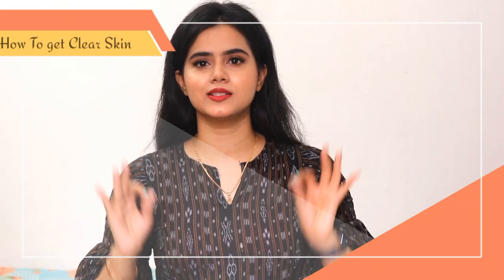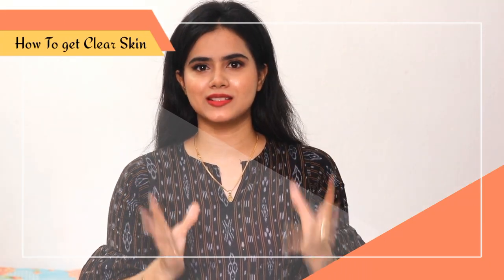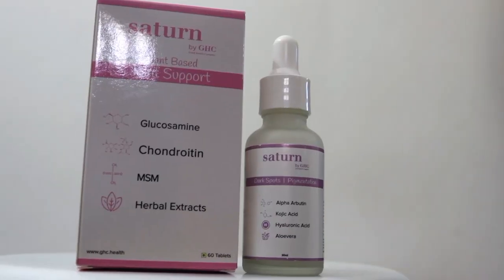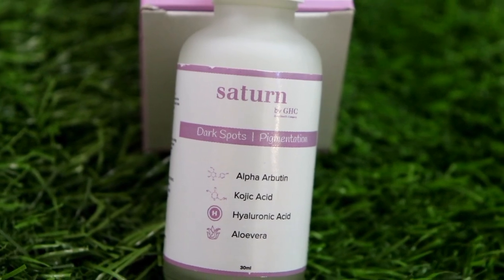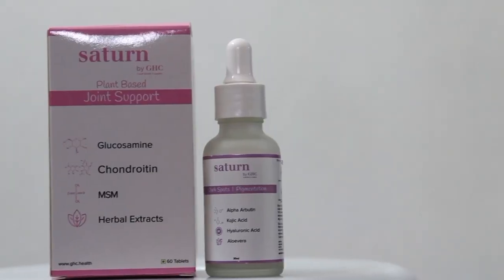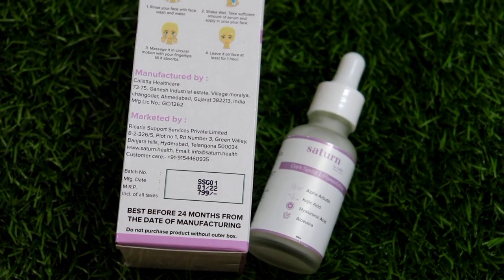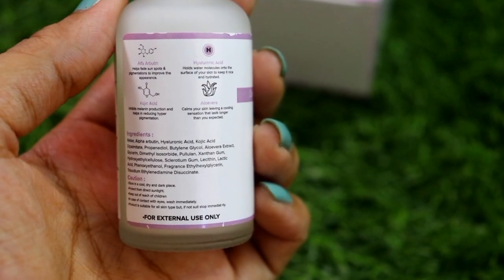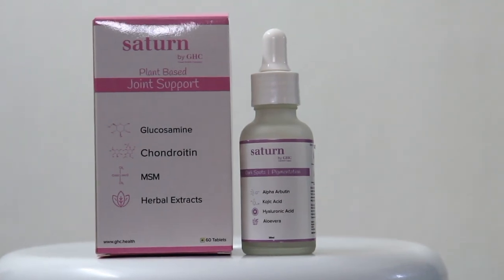DARK SPOTS REMOVAL | Face Serum To Remove Dark Spots & Skin Pigmentation | Saturn By GHC/ Sayne Arju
serum
Serum for face
Serum kaise use karte hai
Serum for dry skin
Serum for dark spots
Serum for glowing skin
Serum for oily skin
Clear skin tips
Clear skin home remedies
Clear skin routines
Face serum review
Saturn by ghc face serum review
Dark spots on face removal
Dark spots treatment
Dark spots removal
Skin pigmentation treatment
Skin pigmentation removal
Skin pigmentation kya hota hai
skin pigmentation cream